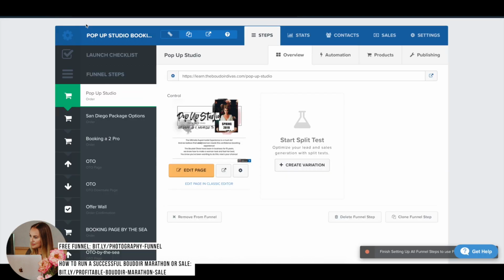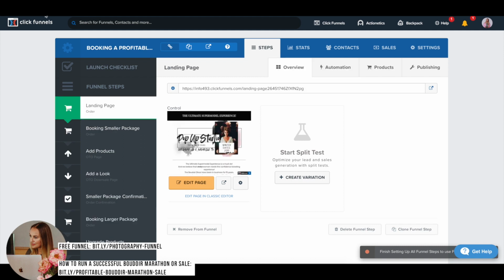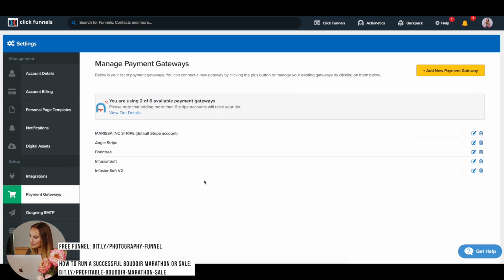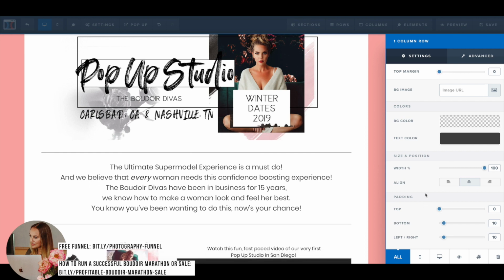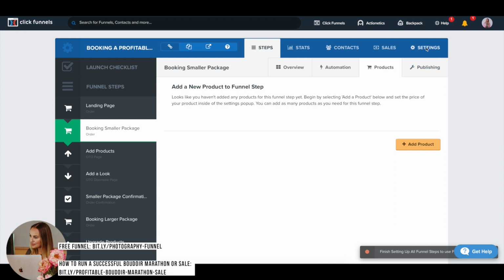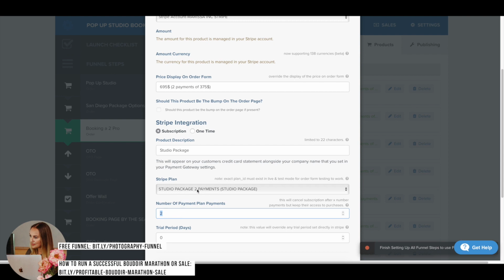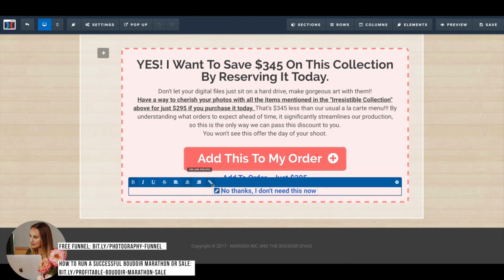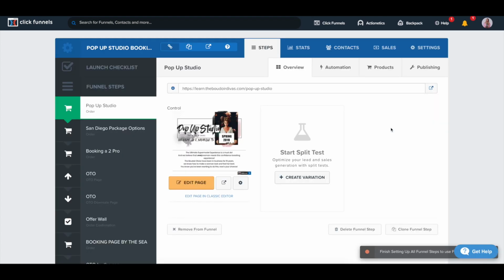Fully Automate Your Photography Bookings AND Your Up Sales by The Boudoir Divas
This past year has been one of the most amazing years as an owner of The Boudoir Divas Photography Studio. I have learned how to create so much more freedom and profit in our business! I believe I have a trick that no other photographers are using. $11,250 gross in just 6 days! And we've repeated this process over and over.

Fully automated bookings. sure you can find other photogs doing that... BUT fully automated UP SELLING of your photography books and enlargements!? Pretty rare.

And I share every thing here, even my FREE sales funnel!

Also join my FB group and we talk about it in there as well.